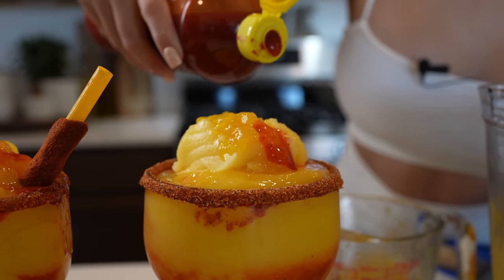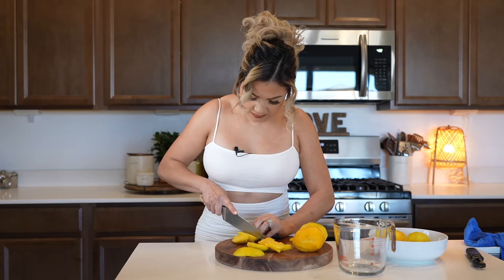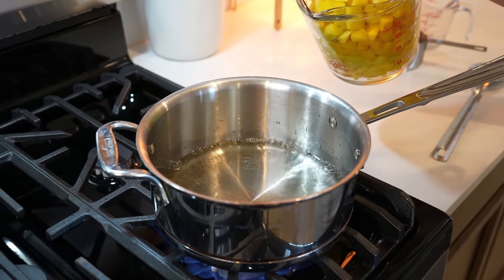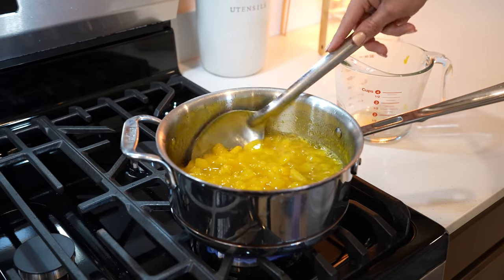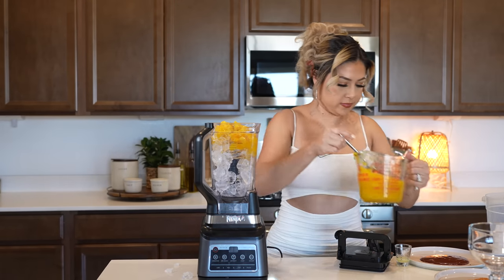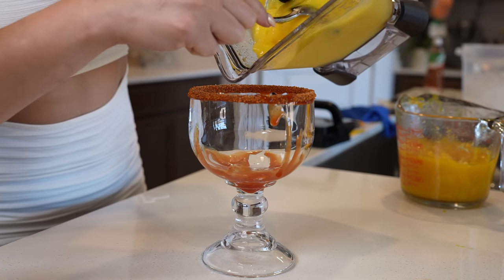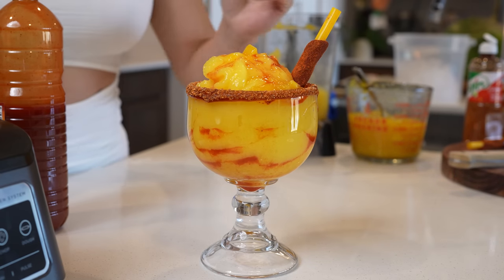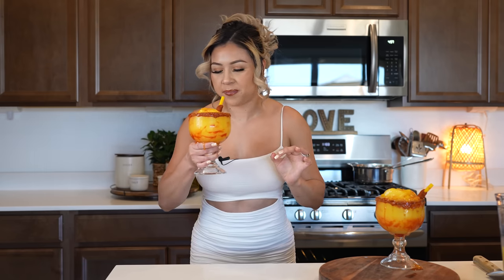How to Make the BEST MANGONADAS at Home aka Mexican Mango Sorbet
It’s another beautiful day and Temps are rising, and today we are going to refresh ourselves with a delicious mangonada or aka Mexican Mango Sorbet my kids look forward to mango season for his reason and of course for us adult sneak in 2 shots of tequila blaco 😜 ☺️💕 I hope you enjoy it as much as we do and if you do please let me know in the comments and if you new here, welcome, become part of our family it is FREE, just hit that subscribe bottom ☺️ I promise you, you will not regret it ♥️ love you all thank you again got joining us today!

PRO TIP!
✅make mixture the night before
✅the ripper the mango the better

Ingredients: makes 6 -12 oz
5 medium ripe mangos
1 cup water
1 cup sugar
Ice
Chamoy
Tajin
Freshly squeezed lime juice
**Tequila
1 serving of love 💕